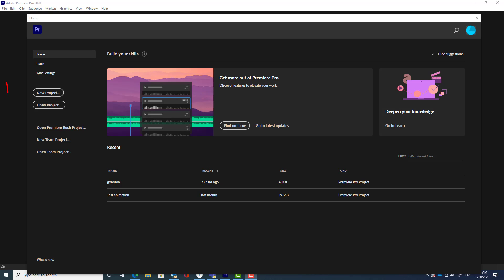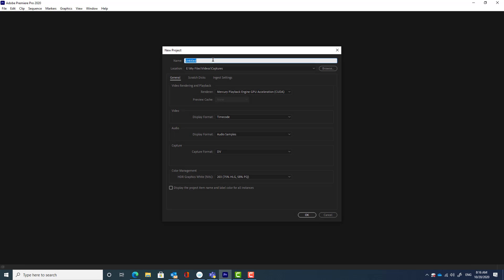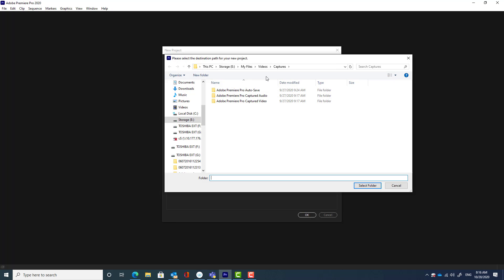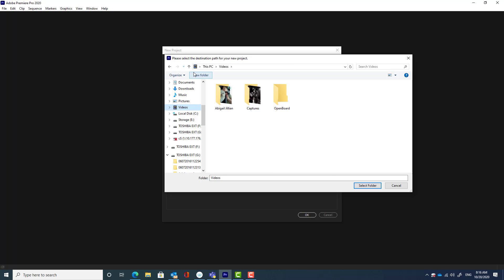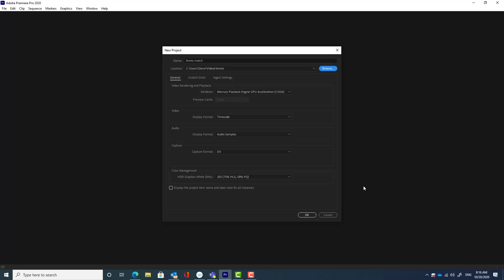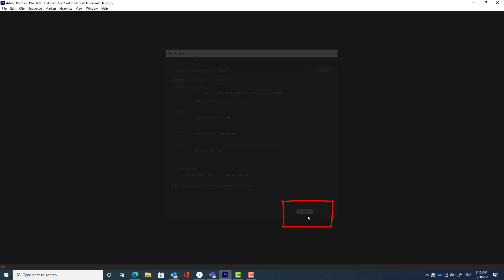Getting Started - Creating a project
A quick introduction to Adobe Premiere Pro.